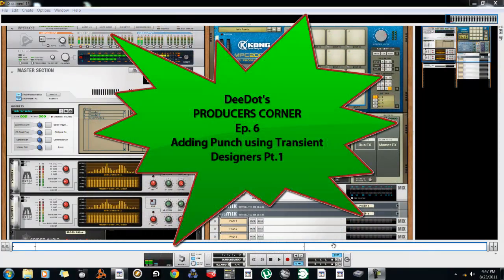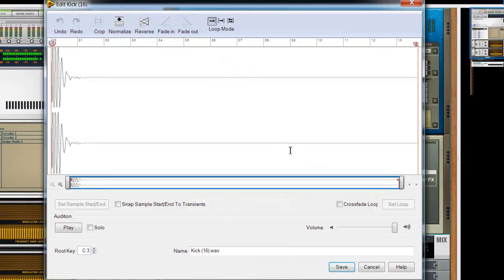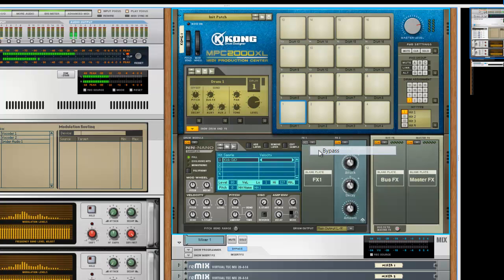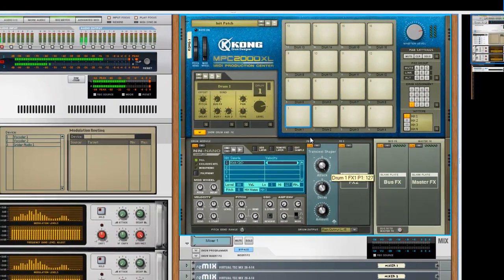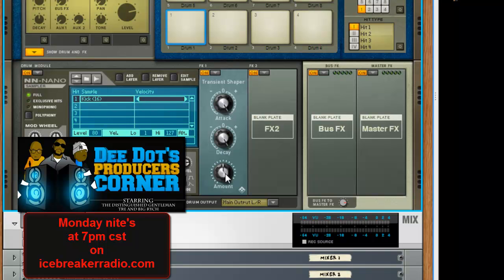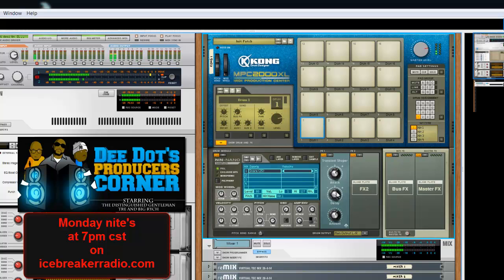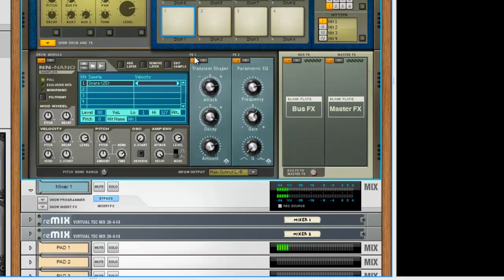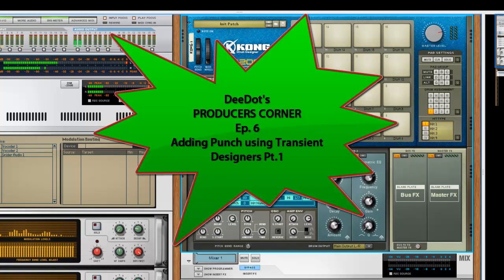DeeDot's Producers Corner Ep. 6 pt1 "Adding Punch..."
this tutorial is simply showing you how to use the Transient Shaper tool in Propellerhead Reason 5, 6, & Record to add punch, definition, clarity to drum sounds, as well as other sounds!!!

Join us every Monday night for Dee Dot's Producers Corner on the Icebreaker Radio network
We welcome all Producers and Artists to listen, call in, & join in on our topics! We discuss many topics in the Productionand Hip Hop world. And also checkout our other site and become a free member of "Icebreaker Productions" for the hottest, informative music community online!!!
Thanks, from ya boi BigRych, co-host with Dee Dot's Producers Corner with Icebreaker Productions.